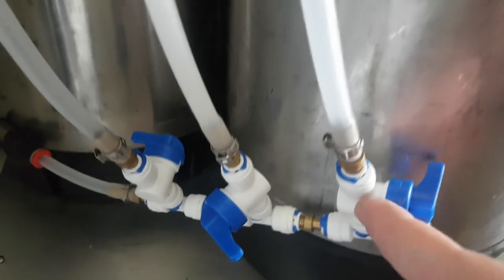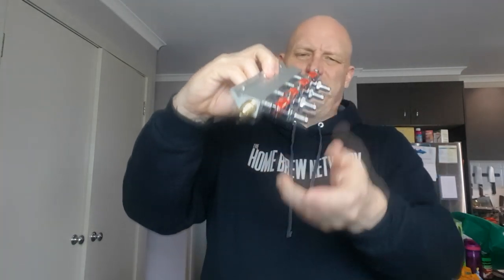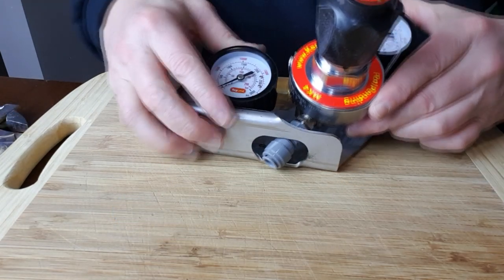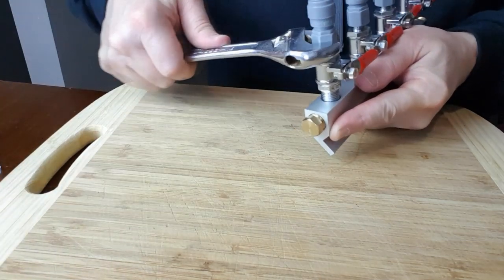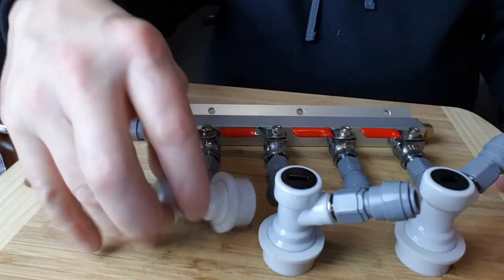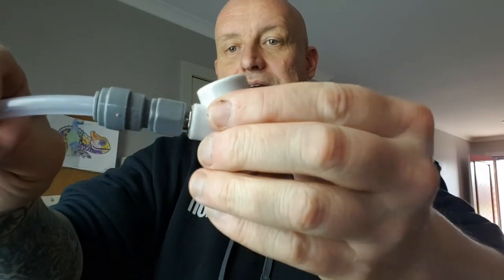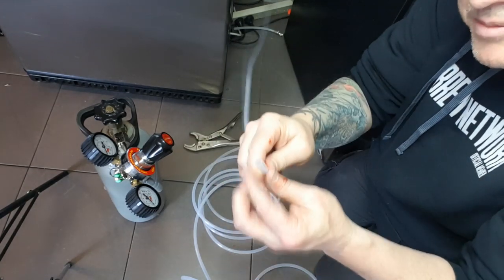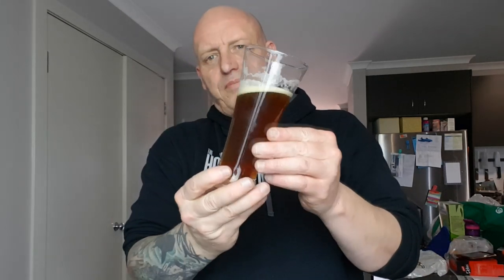REPLACING CO2 GAS LINES - Kegerator